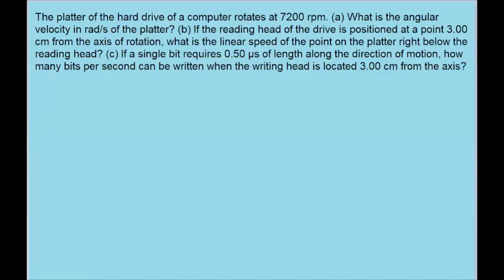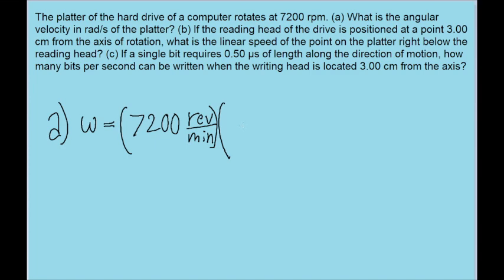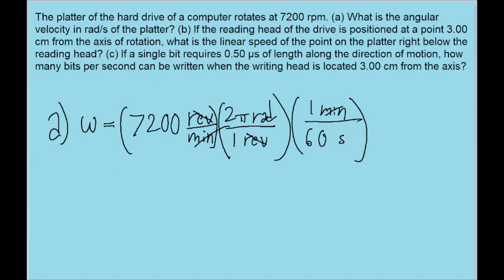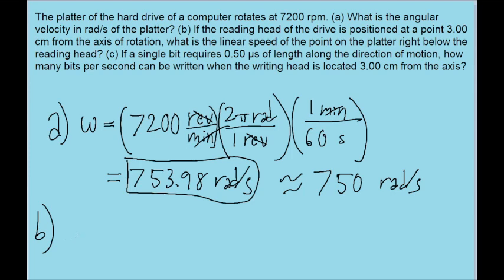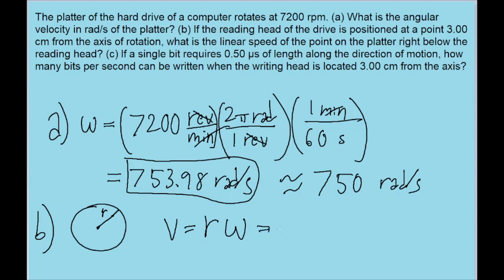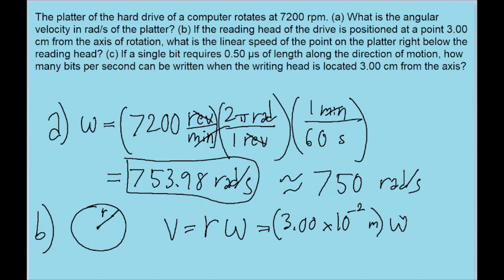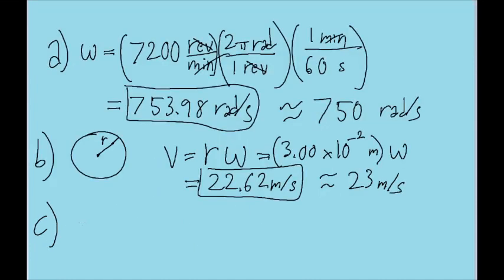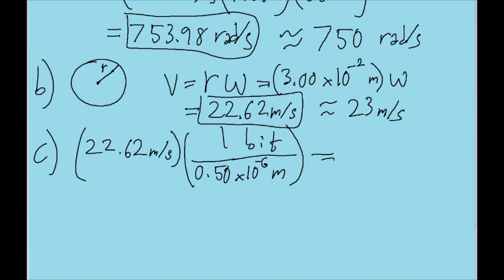The platter of the hard drive of a computer rotates at 7200 rpm (rpm = revolutions per minute = rev/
The platter of the hard drive of a computer rotates at 7200 rpm (rpm = revolutions per minute = rev/min). (a) What is the angular velocity (rad/s) of the platter? (b) If the reading head of the drive is located 3.00 cm from the rotation axis, what is the linear speed of the point on the platter just below it? (c) If a single bit requires 0.50 µs of length along the direction of motion, how many bits per second can the writing head write when it is 3.00 cm from the axis?